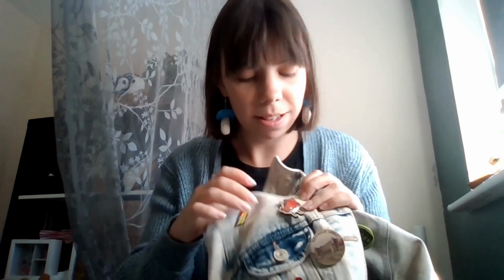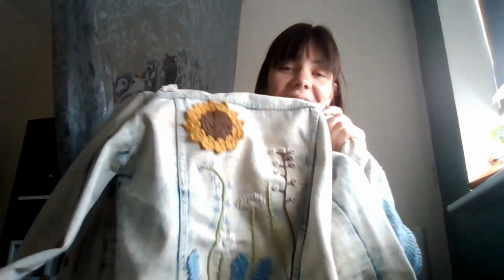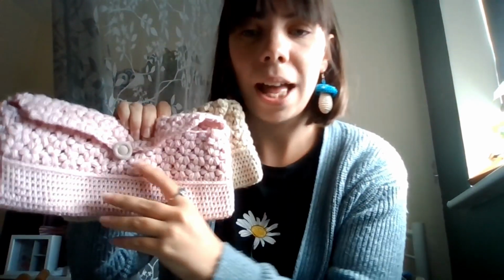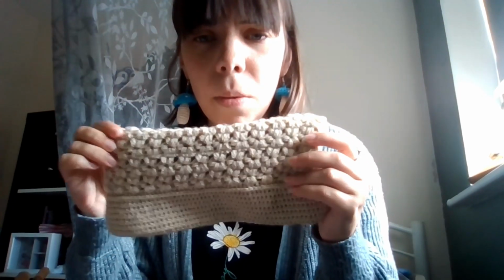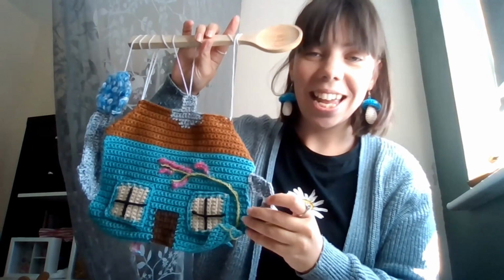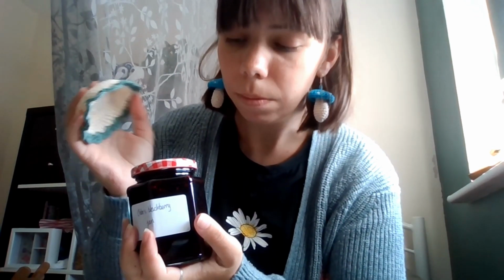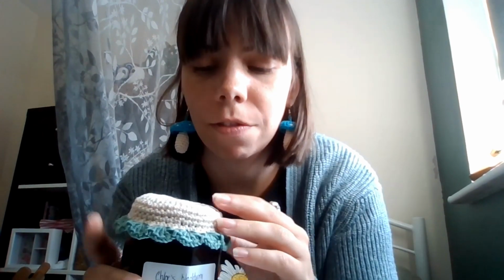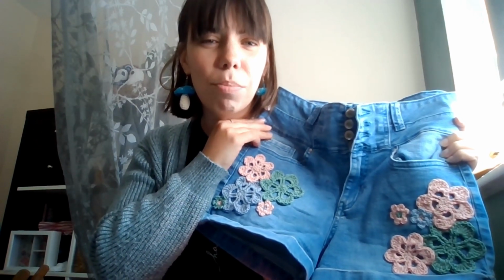Everything I crocheted in August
Freya Fox
Mushroom wall hanging

My Etsy – SnowdropCraftCrochet